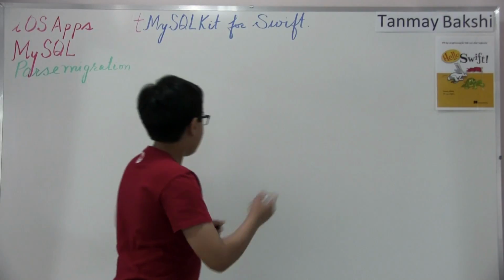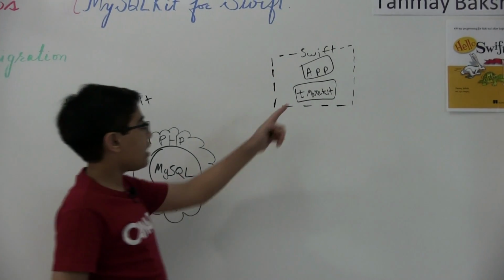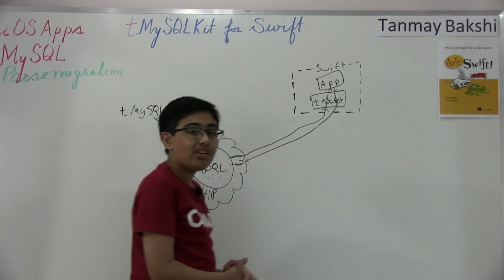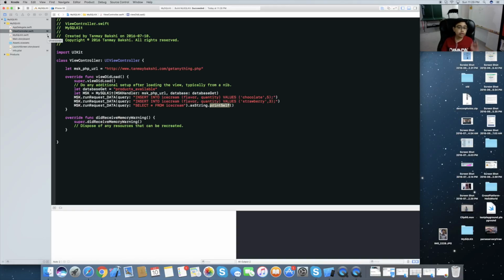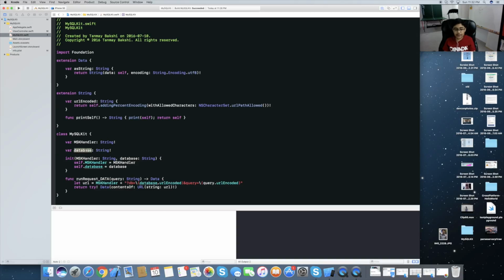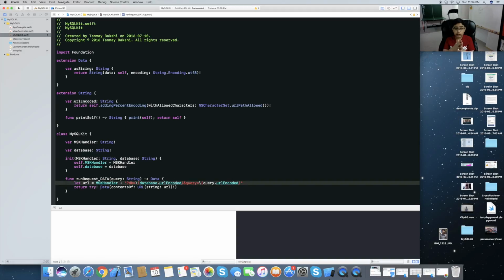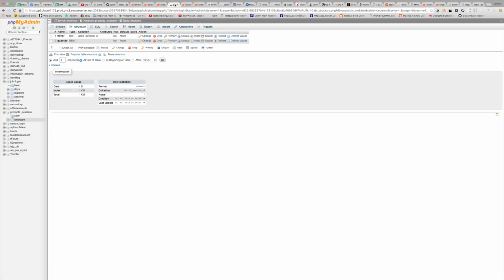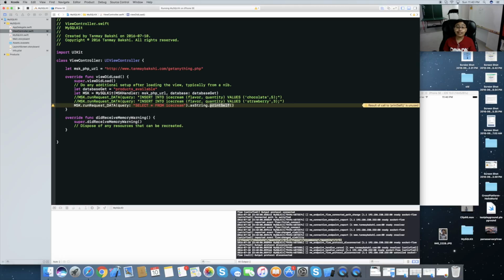MySQL, Parse Migration: tMySQLKit for Swift! (Global PHP wrapper for MySQL)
(Or, in the comments!)